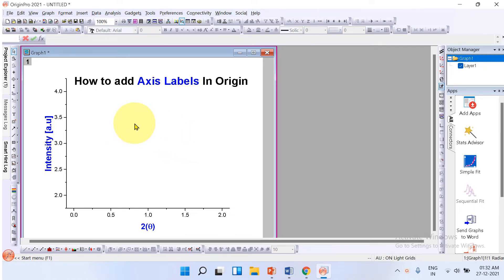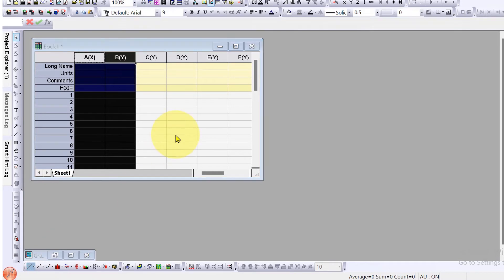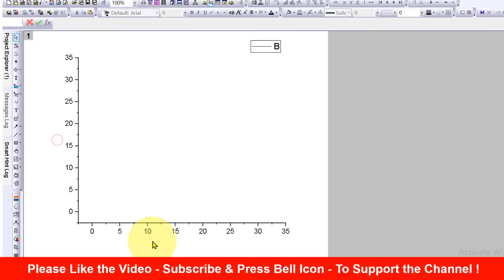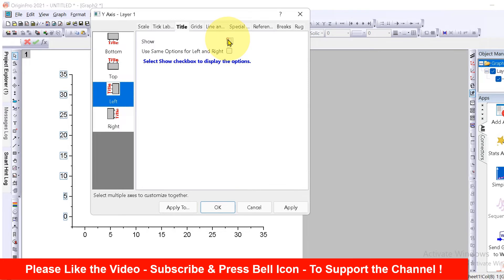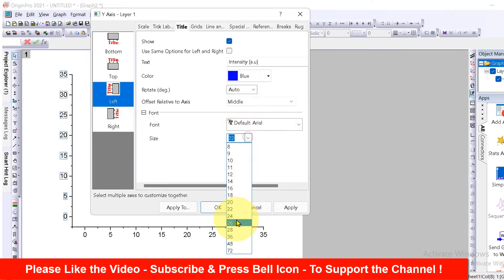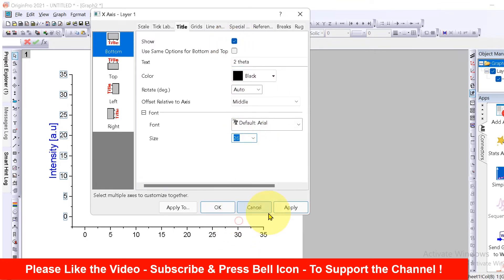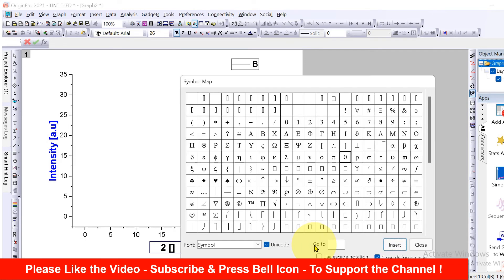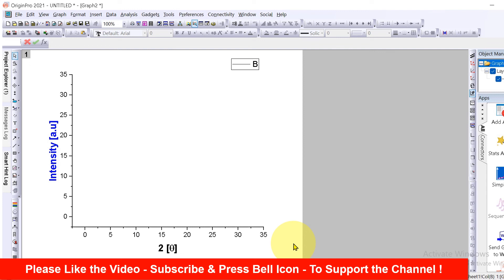How to add Axis Labels in Origin | TUTORIAL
Watch in this Tutorial video How to add axis Labels in Origin Graph of X and Y in OriginLab Software.